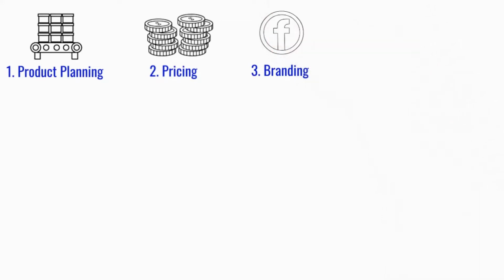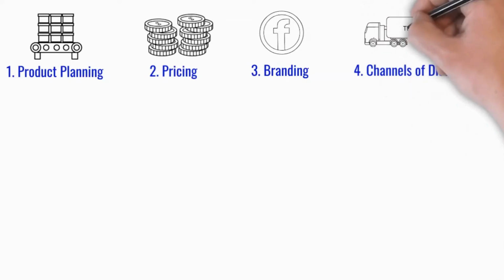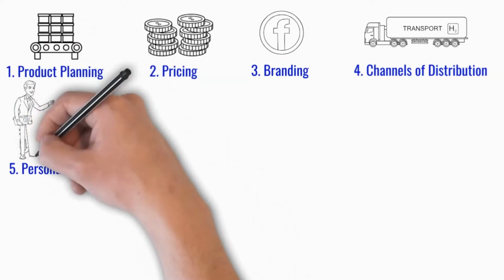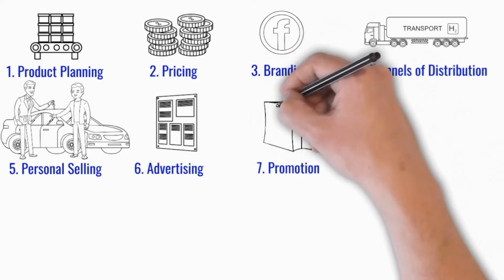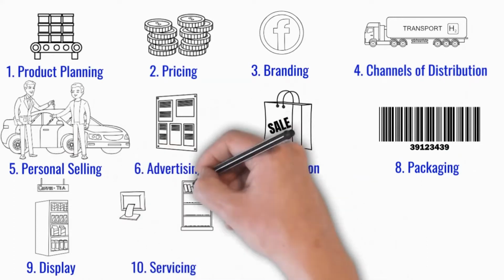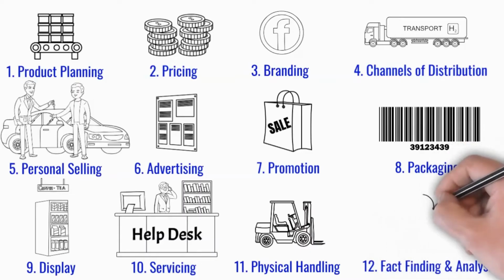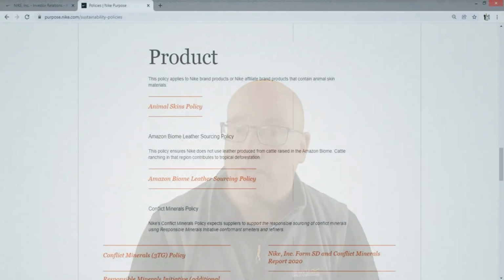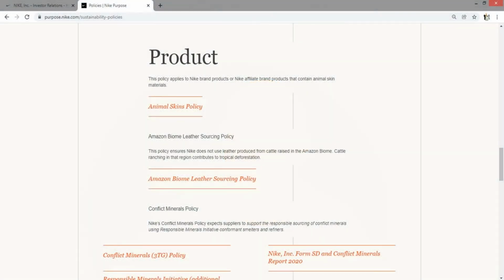Marketing Lecturer summarises 'The Concept of the Marketing Mix'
This video provides you with a short summary of Neil Borden's seminal paper 'The Concept of the Marketing Mix.' By summarising the Marketing Mix this video draws attention to the issues surrounding the 4Ps of Marketing.

0:00 - Introduction
1:10 - The origin of the Marketing Mix
3:06 - The 12 ingredients
6:02 - A real-world example - Air Jordan
07:11 - An important point to consider for marketing managers
08:49 - The forces that underpin a marketing mix
13:20 - The bigger picture for Borden
14:48 - Three ways for you to use this paper effectively in your assessment
16:16 - Outro